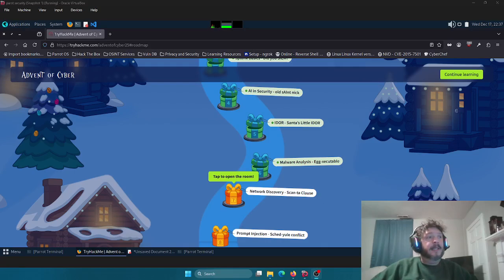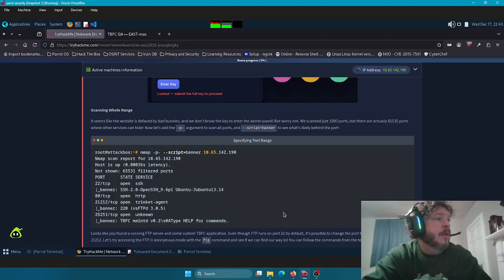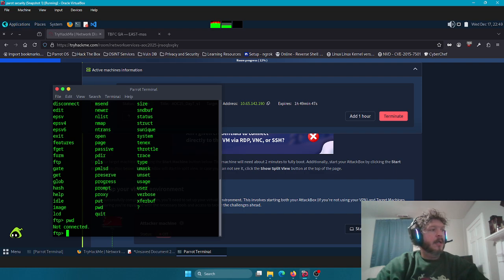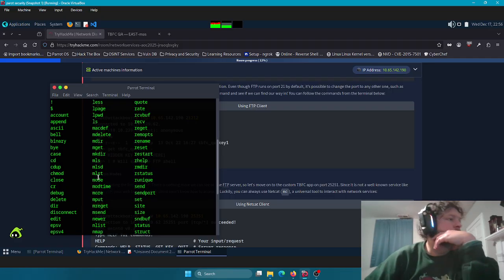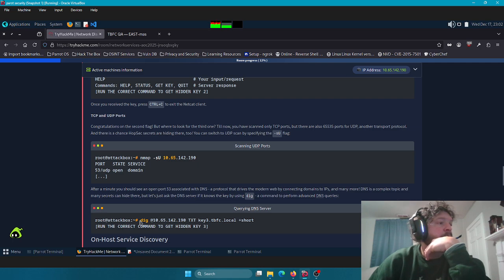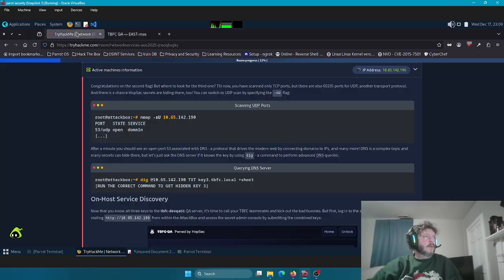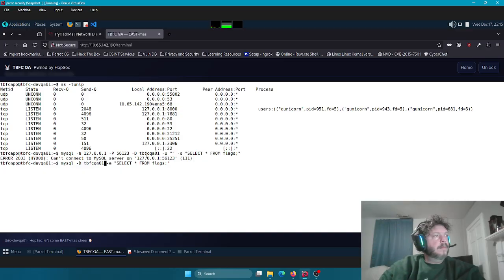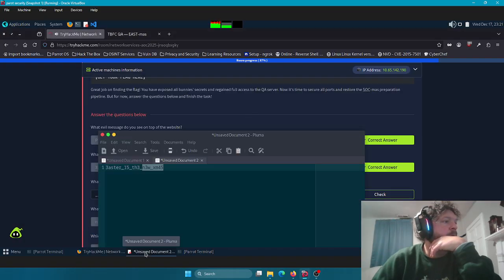AOC2025 Challenge 7 Network Discovery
Advent of Cyber 2025 Challenge 7: Network Discovery, got a little cheeky with this one and jumped the gun but still had fun